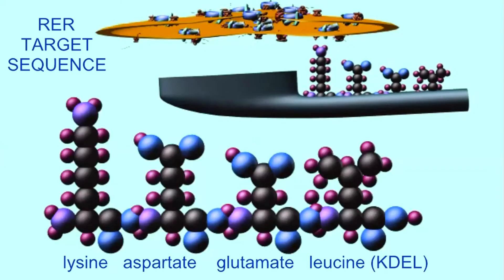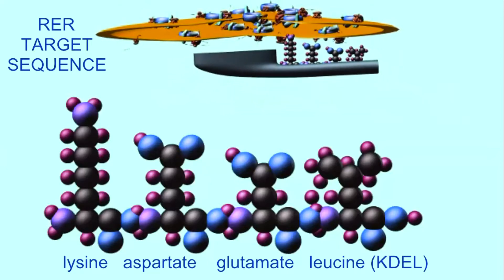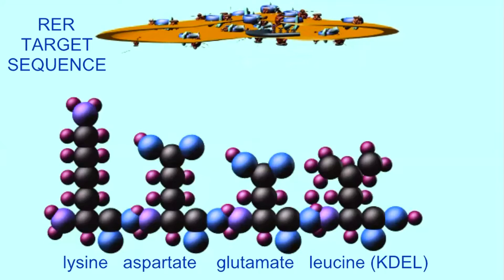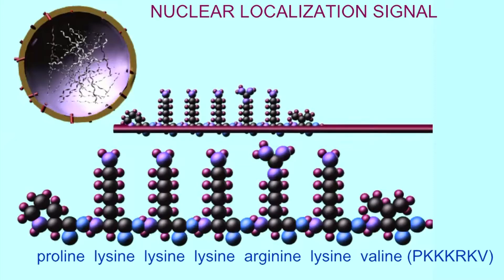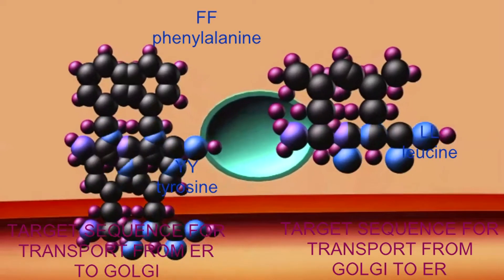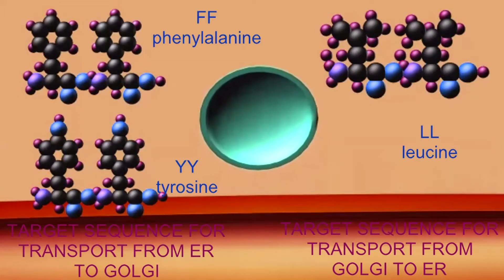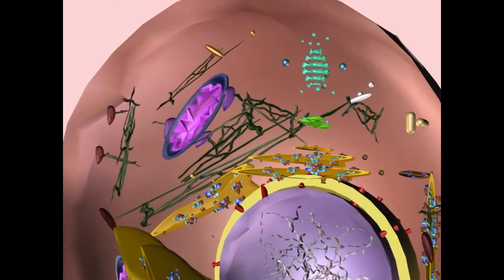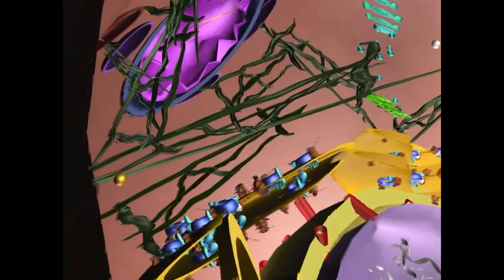INTRACELLULAR PROTEIN LOCALIZATION SIGNALS